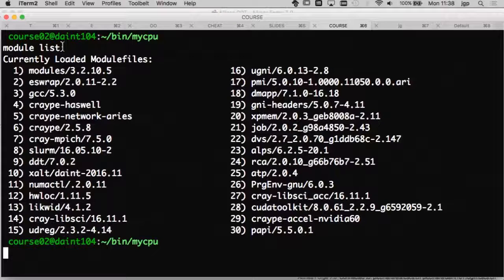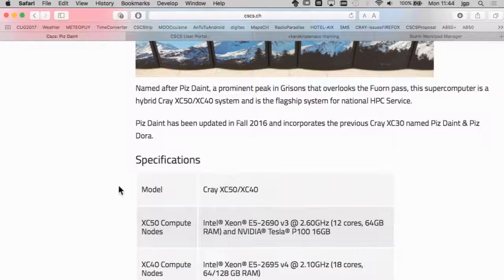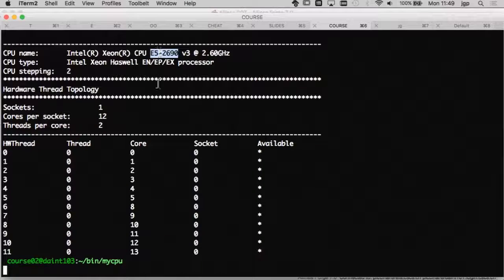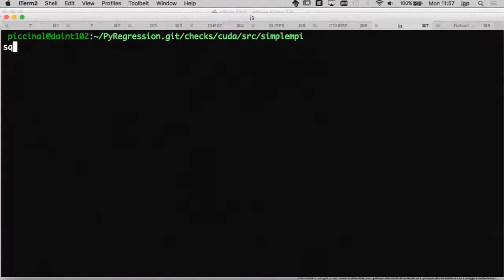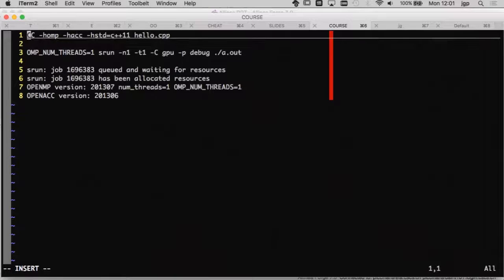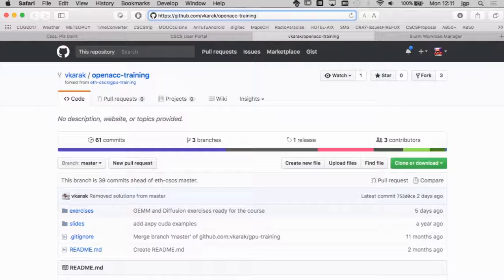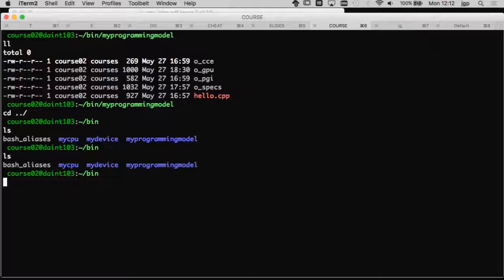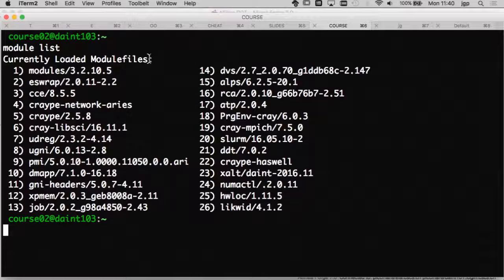Directive Based GPU Programming: Introduction to the programming environment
Presentation by Jean-Guillaume Piccinali. The Swiss National Supercomputing Centre (CSCS) is delighted to announce its upcoming workshop Directive based GPU programming: OpenACC and OpenMP.

The Swiss National Supercomputing Centre (CSCS) is delighted to announce its upcoming workshop Directive based GPU programming: OpenACC and OpenMP to be held from Monday, May 29 to Wednesday,.